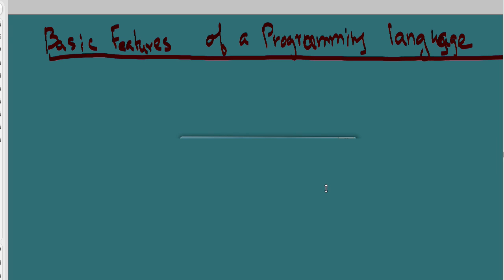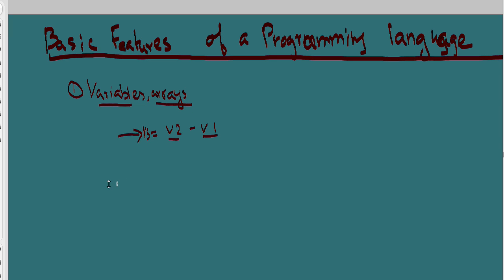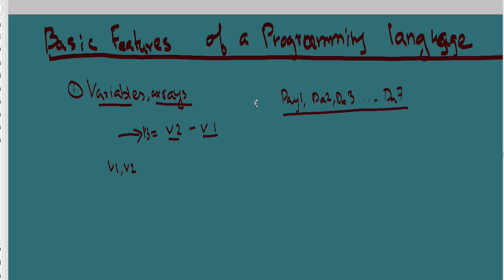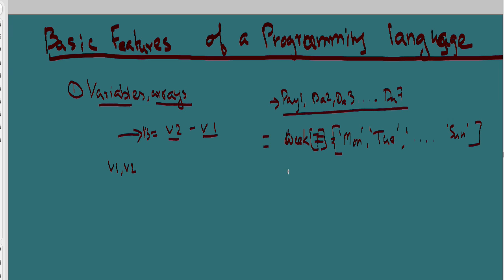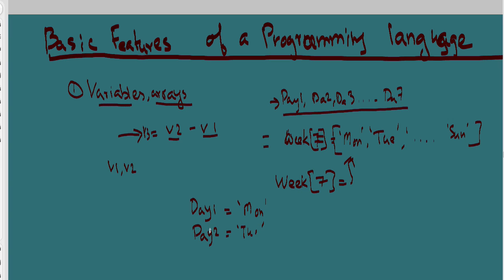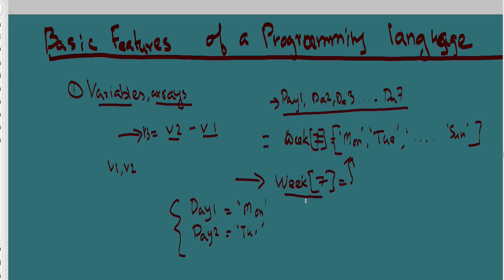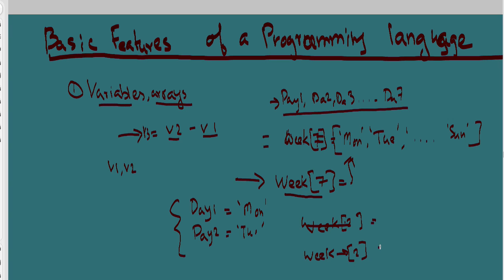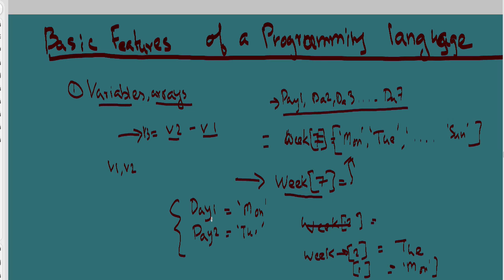computer basics tutorial - 3 - variables arrays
Computer basics, variables